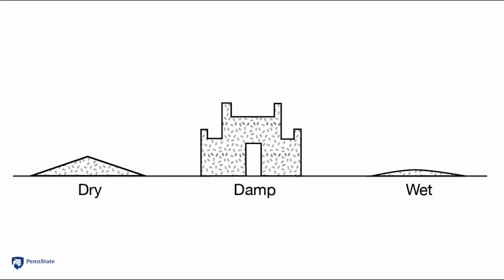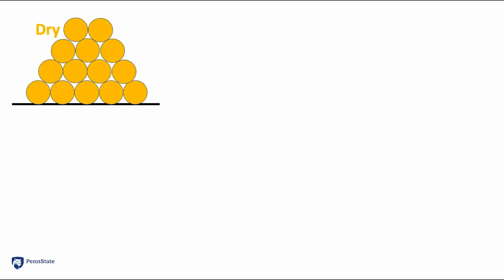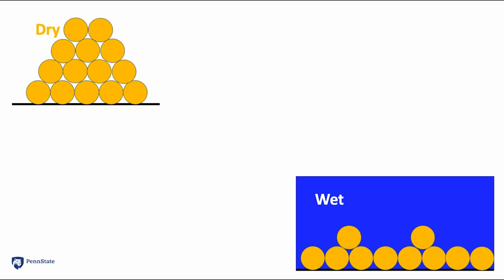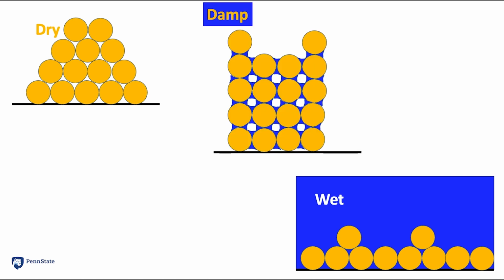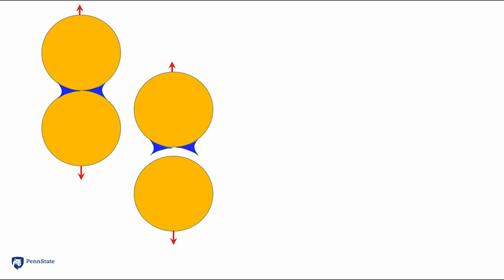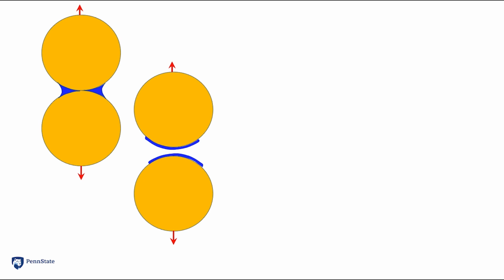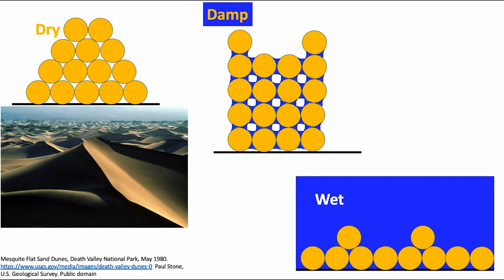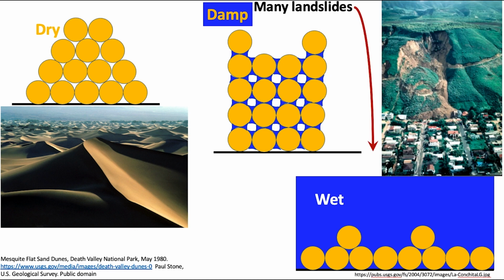Sandcastle Explanation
This video was created for Penn State's Geosc 10: Geology of the National Parks by Dr. Richard Alley, College of Earth and Mineral Sciences, Department of Geosciences with the assistance of the John A. Dutton Institute for Teaching and Learning Excellence.